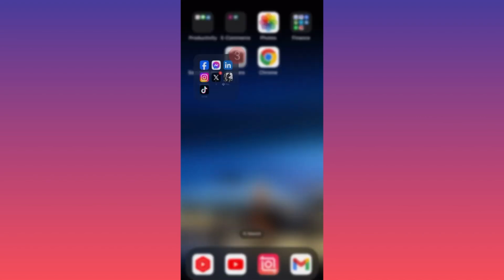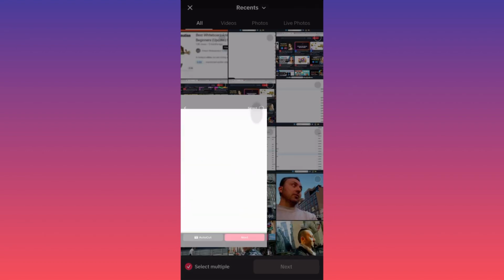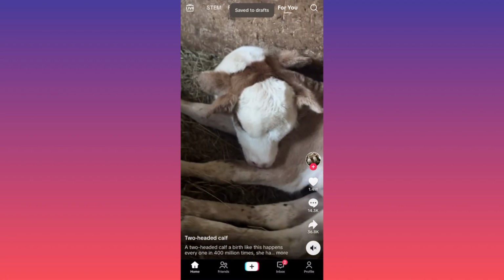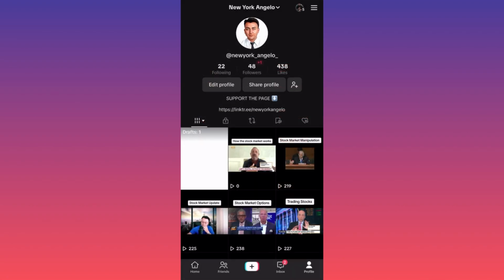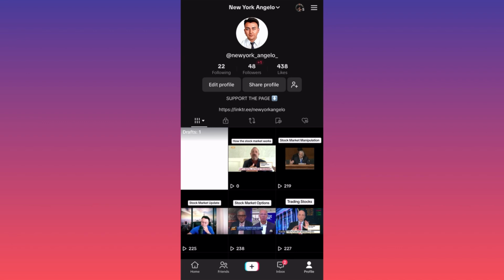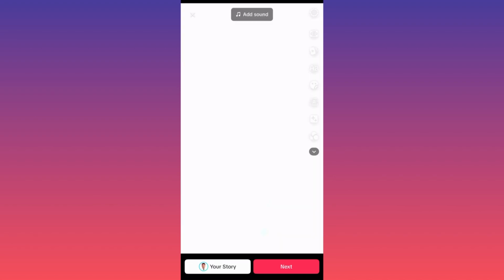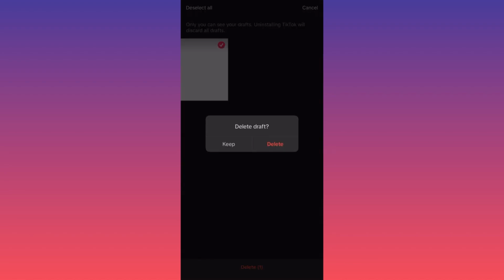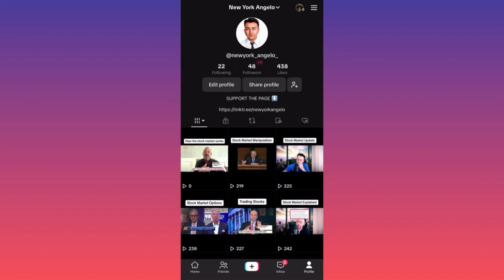Save my TikTok draft video in gallery without posting in 2024 (NEW UPDATE)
In this save my tiktok draft video in gallery without posting tutorial video you will learn how to save tiktok draft video in gallery without posting and how to save tik tok draft video in gallery without posting as well as how to save tiktok draft without posting. In this tutorial video, you'll discover how to save your TikTok draft video in your gallery without actually posting it. The video will guide you through the process of saving your TikTok draft video in the gallery on your device, allowing you to keep a copy for future use without sharing it publicly. Whether you want to revisit and edit your draft or simply store it for personal use, this tutorial will provide you with the steps to save your TikTok draft video without posting it.

📚Elon Musk's Secrets to Success:

📚Maximize Results with GPT-3: